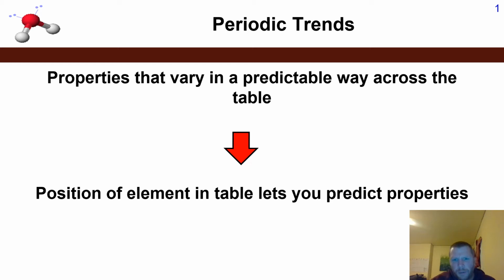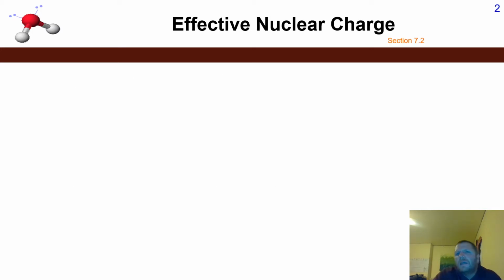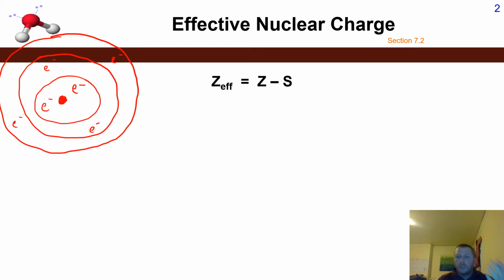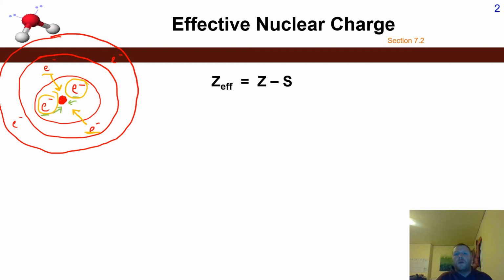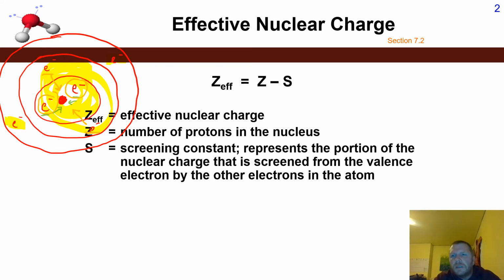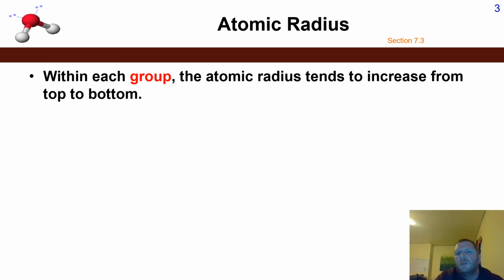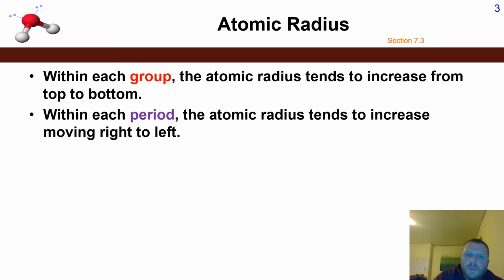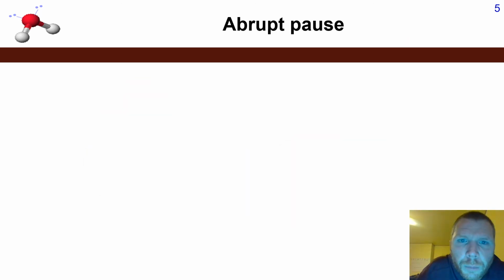Chapter 7.1 - Periodic Trends Intro